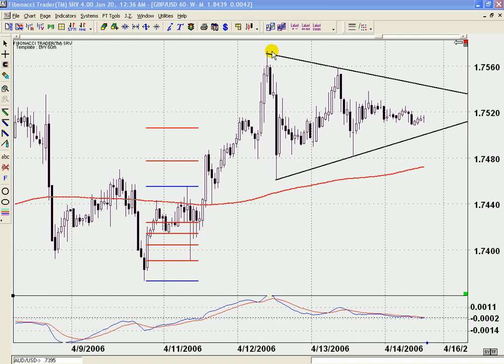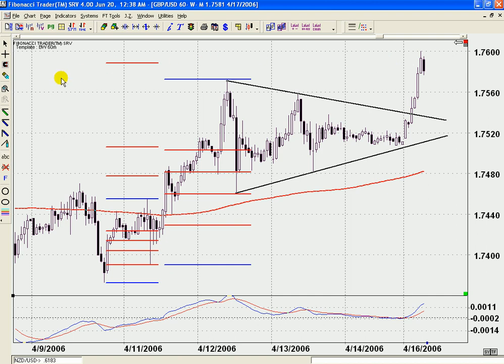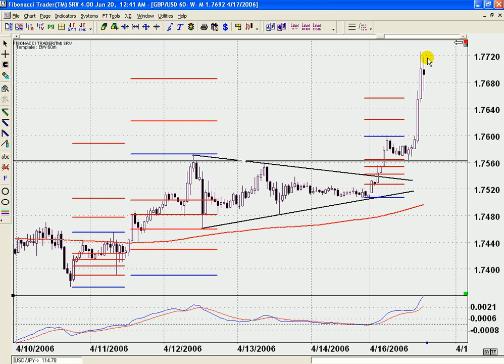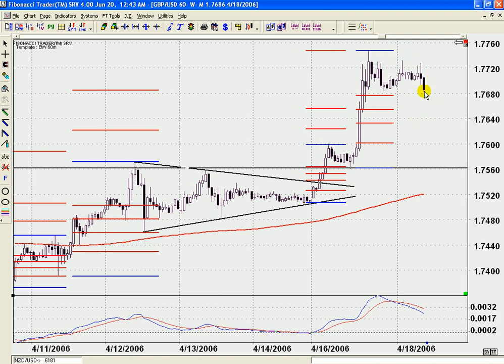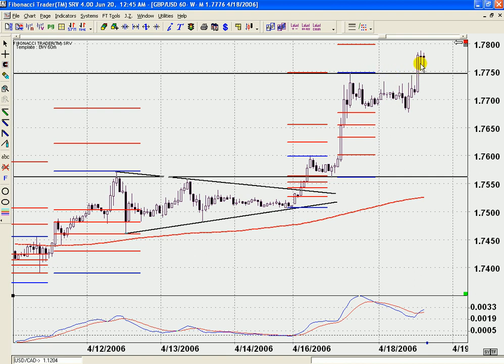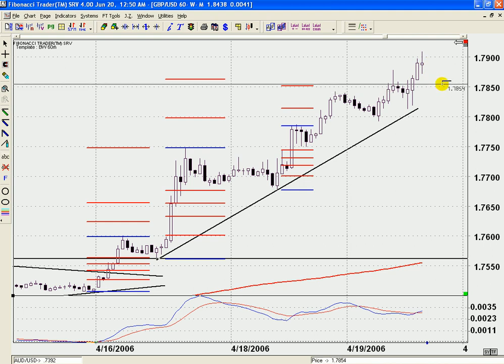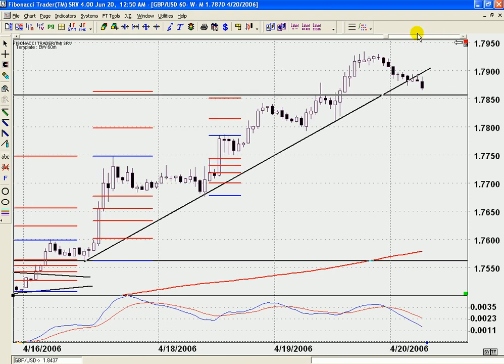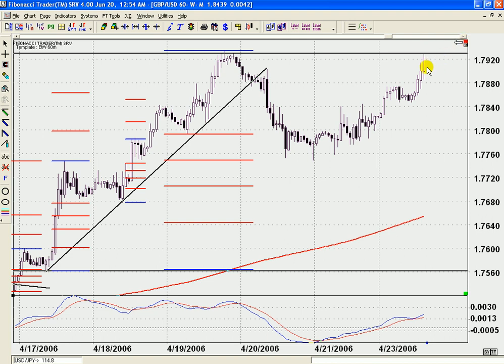11 23 GBP Pennant Breakout Fib SR TL HL Simtrade